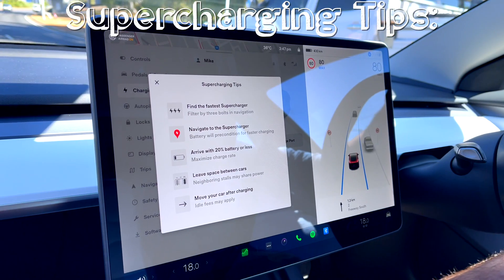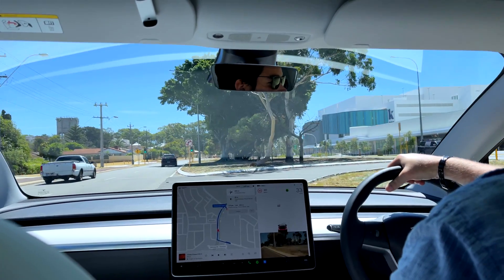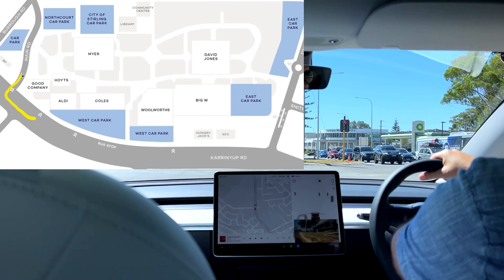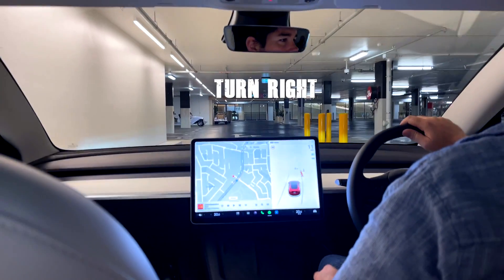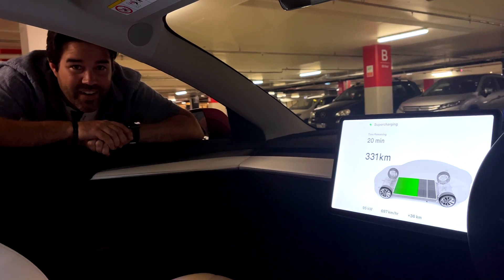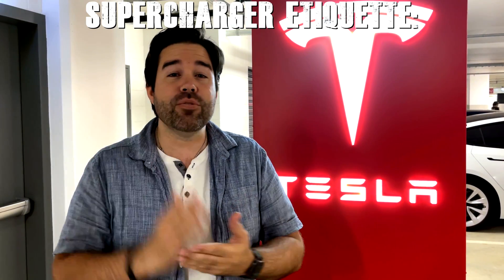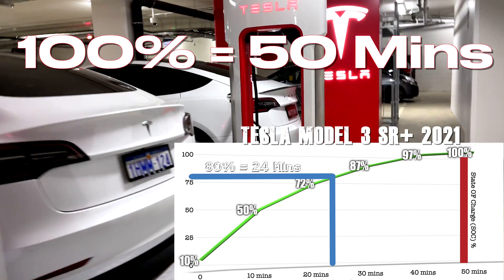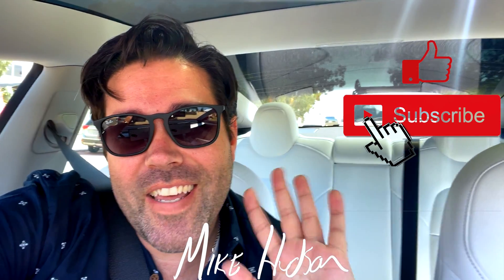Tesla Supercharging - Model 3 - Karrinyup WA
How to find the Tesla Supercharger in Karrinyup Shopping Centre WA.
Also how to use them, tips and Supercharger Etiquette.

Ordering a Tesla?

0:00 - Intro
0:27 - Supercharger Tips
1:08 - Where is it ?
1:36 - Best Way IMO
2:39 - How To Supercharge
3:19 - Supercharger Etiquette
3:44 - Charging Rate
4:16 - Outro